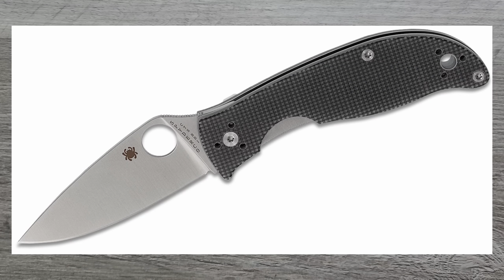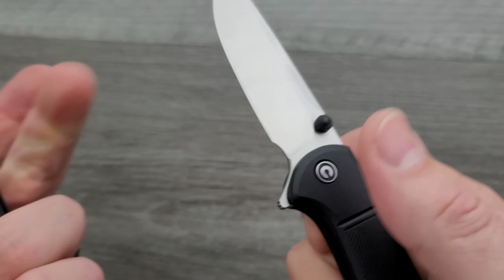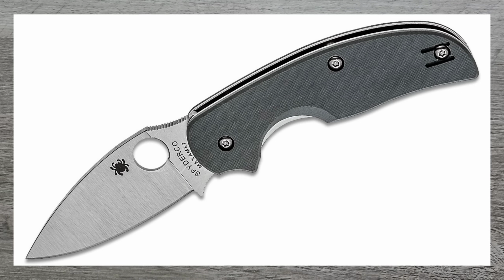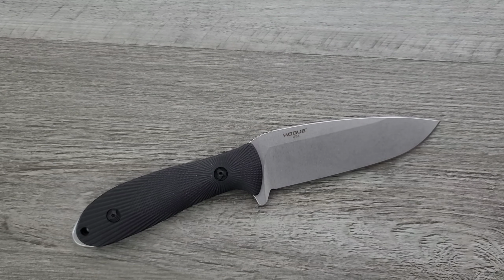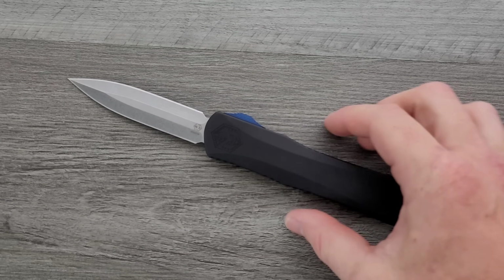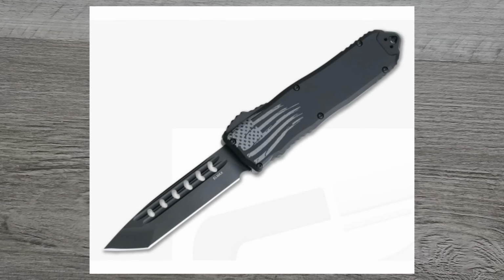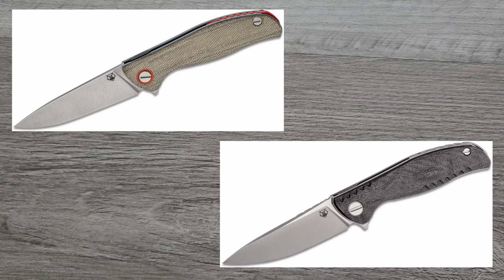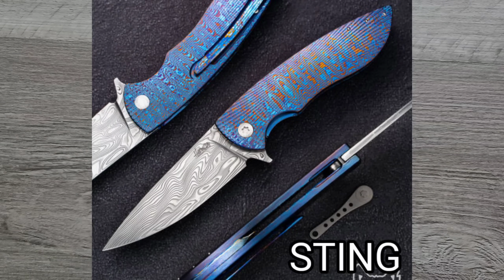10 GREAT Knives You Might Have Missed - And You Can ACTUALLY Buy Them!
A list of 10 GREAT knives that at least deserve a second look!